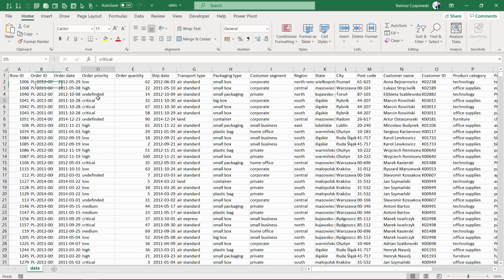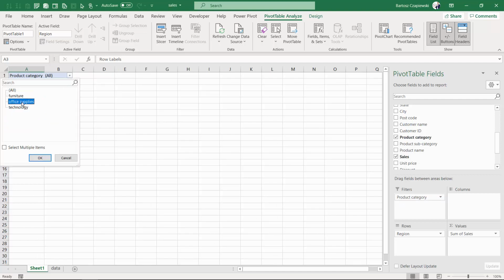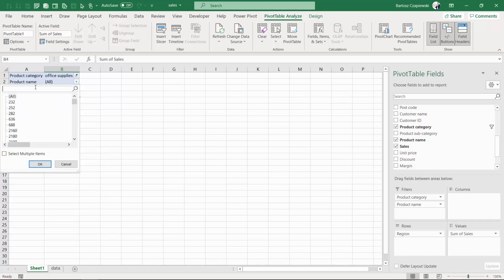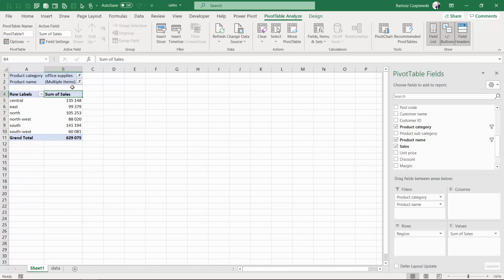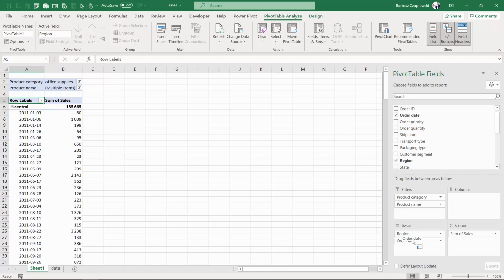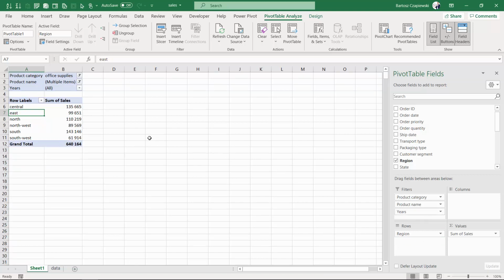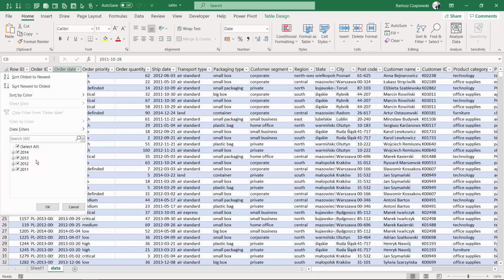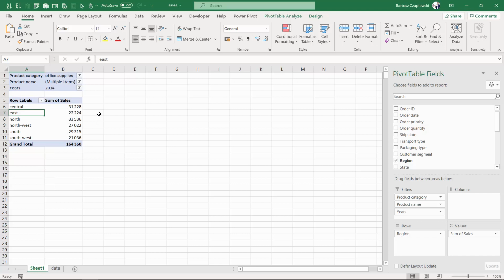5.1. Filters shelf | Excel pivot tables COURSE